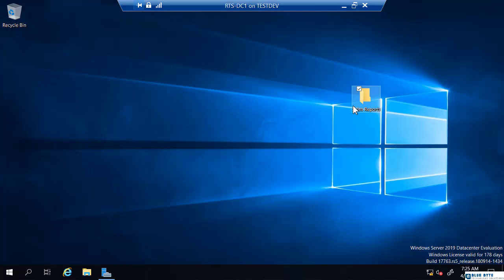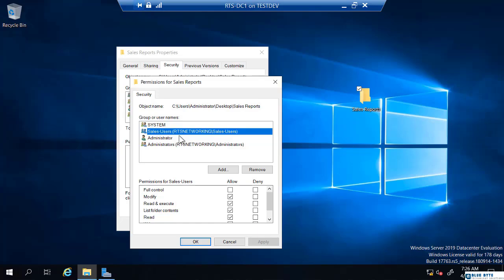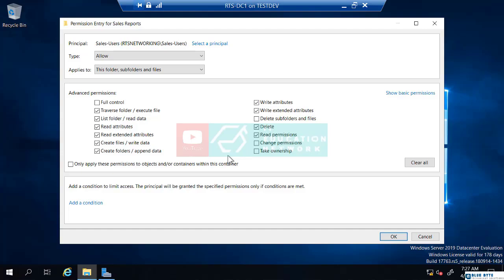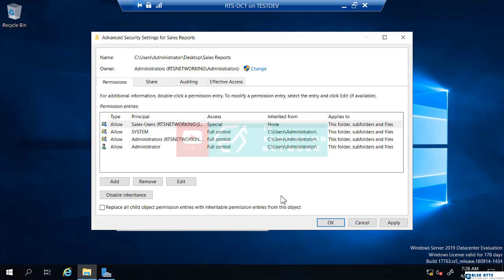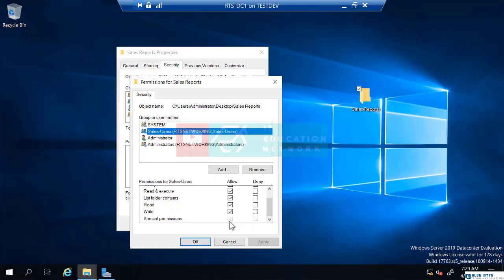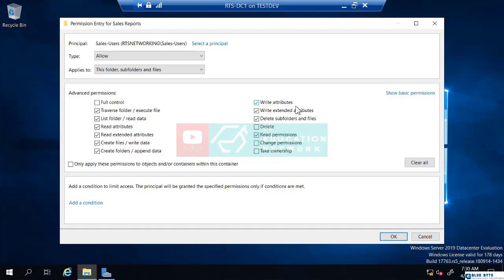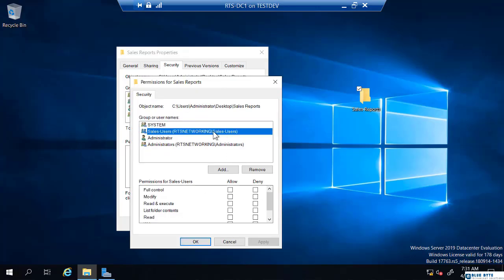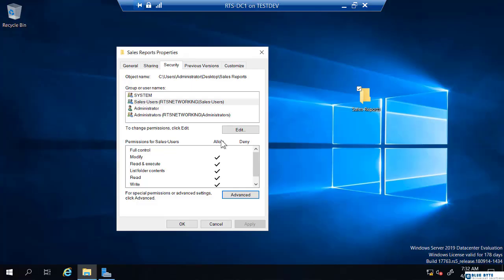Windows Server 2019 Administration - 104 - Advanced Permissions